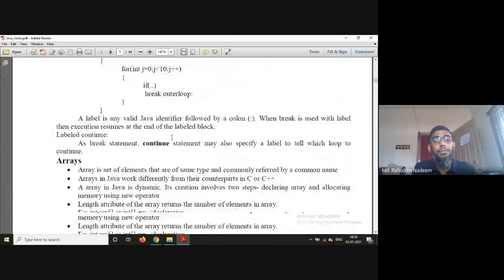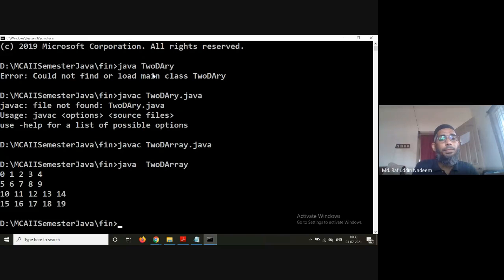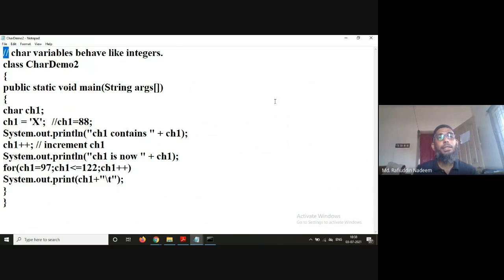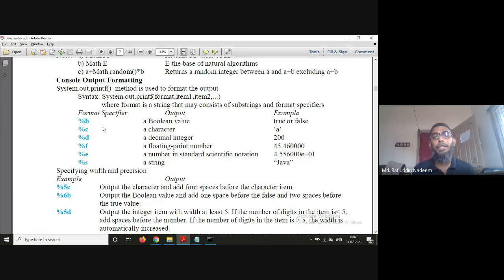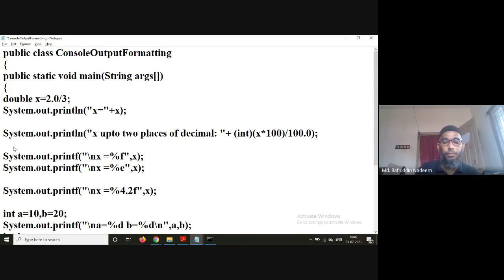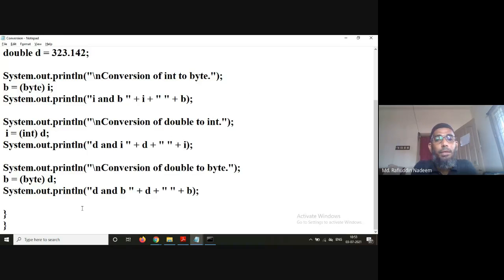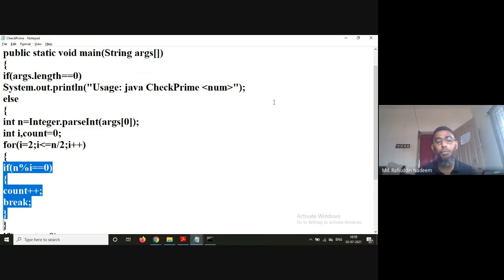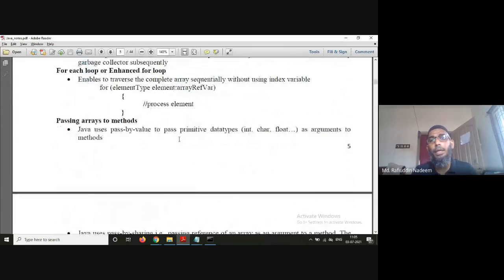Two Dimension Arrays, Console Output Formatting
Two Dimension Arrays, Console Output Formatting, Type Conversions